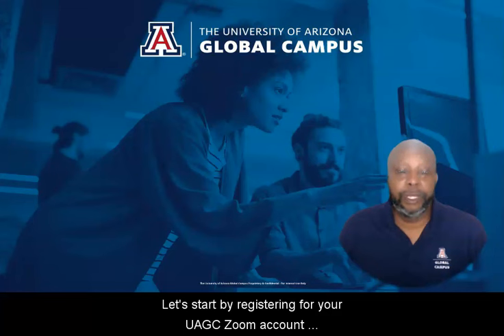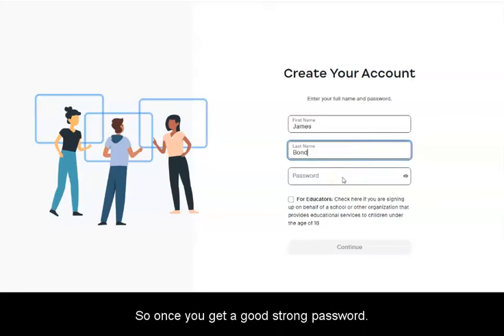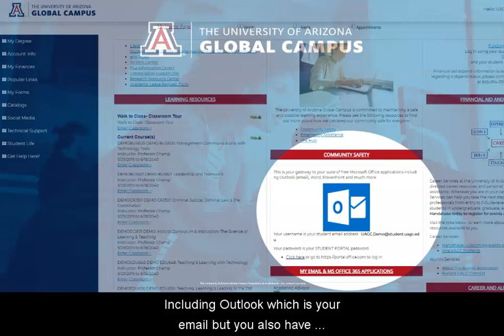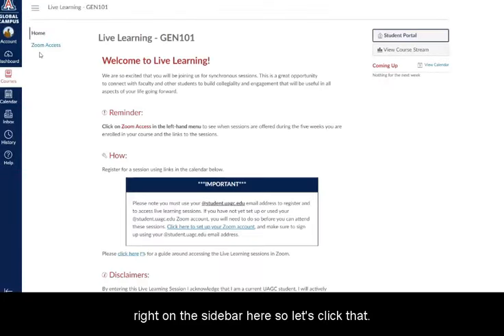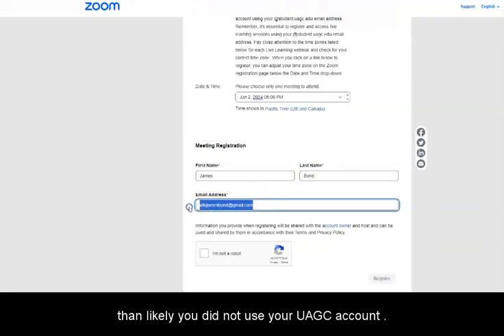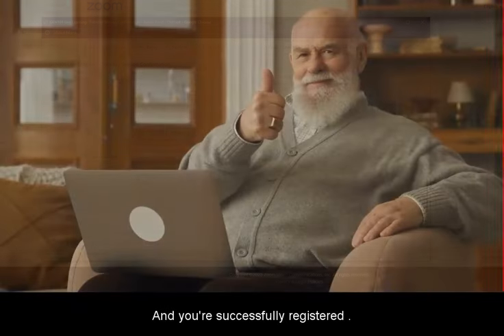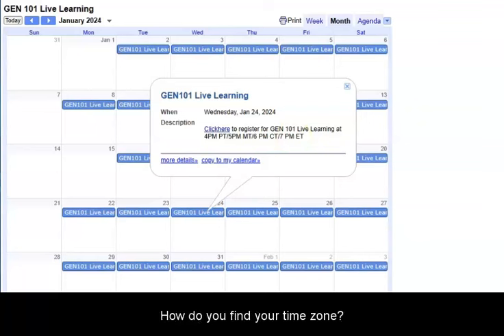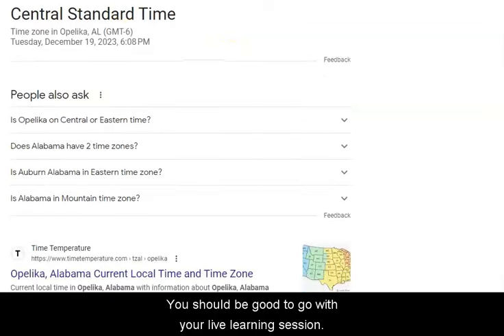Navigating Live Learning at UAGC - A Step-by-Step Guide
📚 Welcome to the University of Arizona Global Campus (UAGC) Live Learning Quick Start Guide! 🎓 In this video, we provide a comprehensive walkthrough to ensure you smoothly navigate the Live Learning sign-up process and resolve common issues.

Live Learning at UAGC is an enriching experience designed to foster a sense of community and active engagement among students and faculty. Remember, participation in these sessions is crucial as they're integrated with your coursework and linked to graded activities.

What You'll Learn:

How to Register for Live Learning using UAGC Zoom Account

Troubleshooting Common Sign-Up Issues

Personalizing Your Zoom Profile

Accessing UAGC Outlook Email and Office 365 Apps

Understanding Time Zones to Join Sessions on Time

Key Highlights:

🖥️ Step-by-Step Zoom Account Creation and Email Verification

📸 Adding a Personal Photo to Your Zoom Profile

📧 Navigating to UAGC Outlook Email through the Student Portal

📅 Registering for Live Learning Sessions in GEN 101 Classroom

⏰ Managing Time Zones for Effective Participation

Important Reminders:

Use your UAGC student ID for all registrations.

Ensure your email and time zones are correctly set for uninterrupted access.

Participation in Live Learning is tied to graded activities.

Having trouble or need further assistance? Please don't hesitate to contact your instructor or the UAGC support team. We are here to help you succeed in your academic journey!

Chapters

0:00 Intro

0:23 Step-by-Step Zoom Account Creation

1:11 Adding a Photo to Zoom Profile

1:34 UAGC Outlook Account (Email)

2:23 Registering for Live Learning Session

4:00 Selecting the correct Time Zone